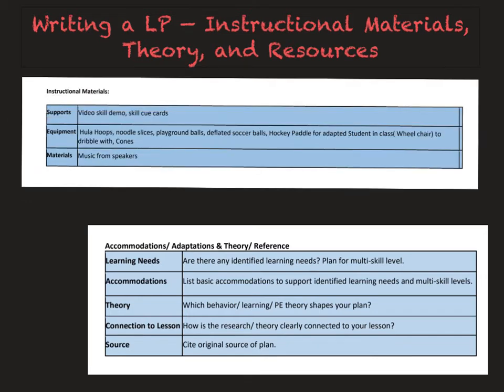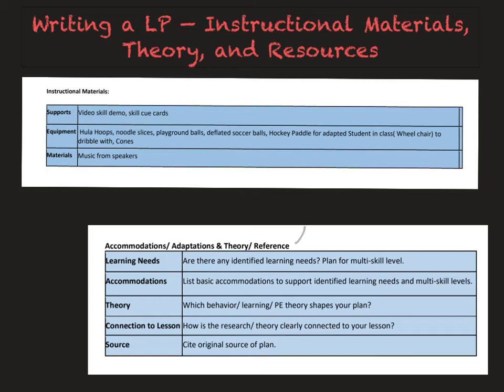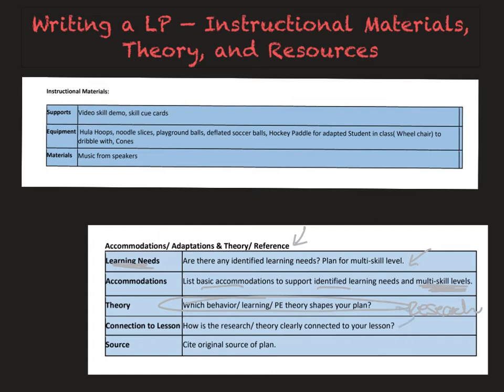Instructional Materials, Theory and Sources